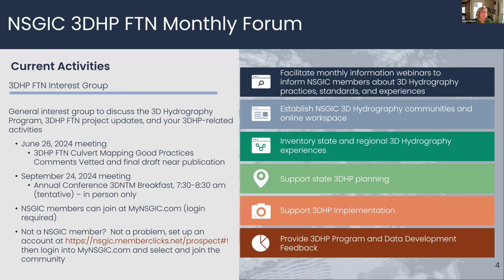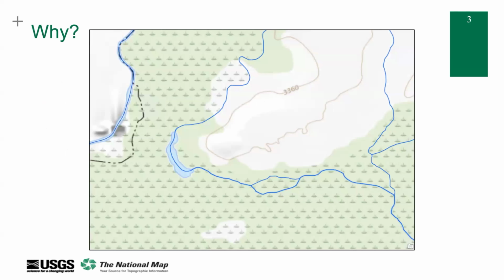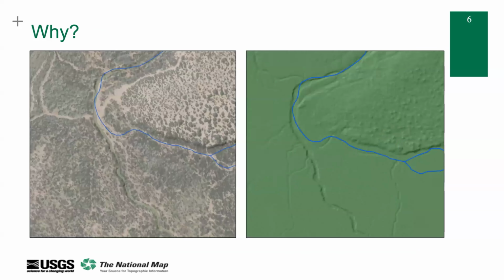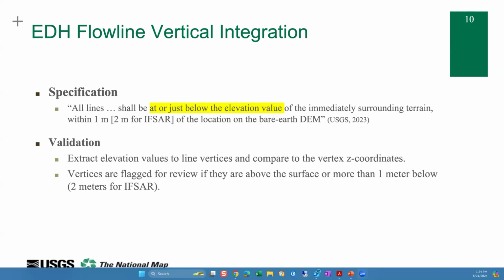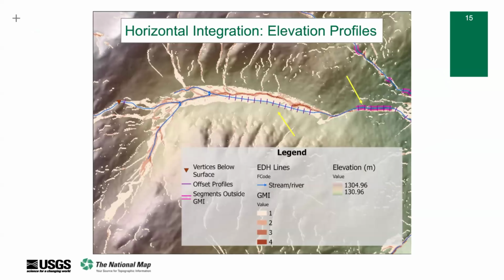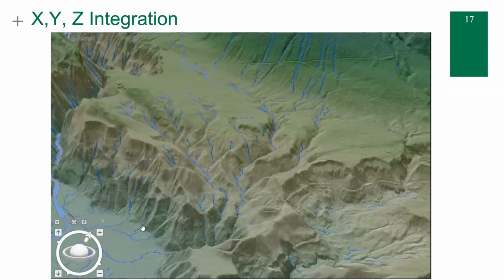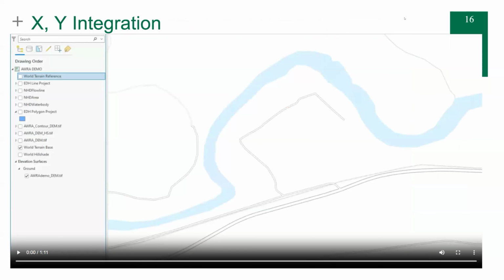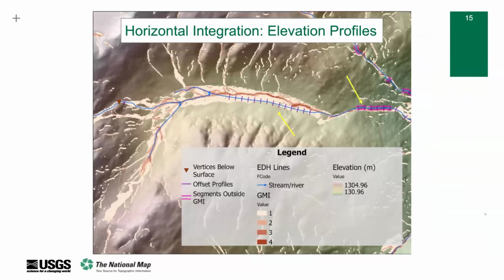3DHP FTN Info Forum: ABC’s of XYZ: A look at the Spatial Integration of USGS Hydrography & Elevation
The United States Geological Survey’s (USGS) vision of a 3D National Topography Model (3DTNM) provides the integration of elevation and hydrography data. The hydrographic component, the 3D Hydrography Program (3DHP), is comprised of hydrography data derived from elevation and is processed or contributed by stakeholders, using specifications created by the USGS and 3D Elevation Program (3DEP) data. Through the application of these specifications and thorough validation of the data, the resulting hydrography data is horizontally and vertically integrated with the 3DEP digital elevation models better than ever before.

Join us as we examine the X, Y, and Z integration between 3DHP hydrography and 3DEP elevation surfaces, including highlights from the validation process, an overview of current specifications, and comparative analysis between elevation derived hydrography and older hydrography data.